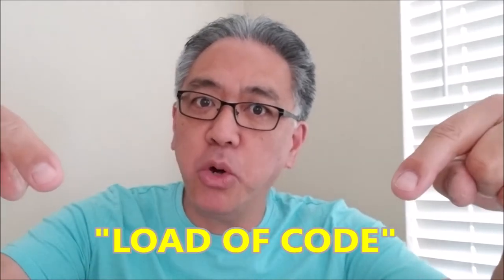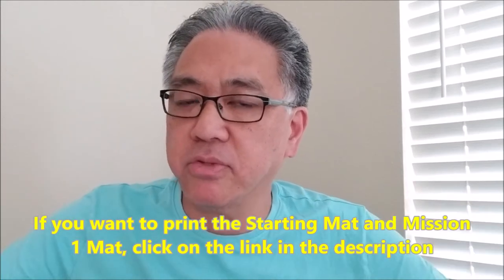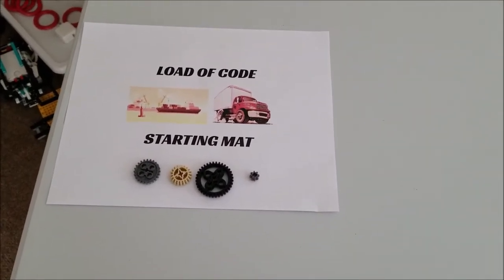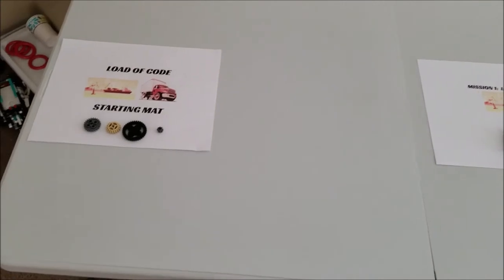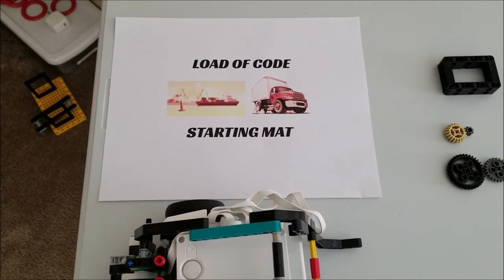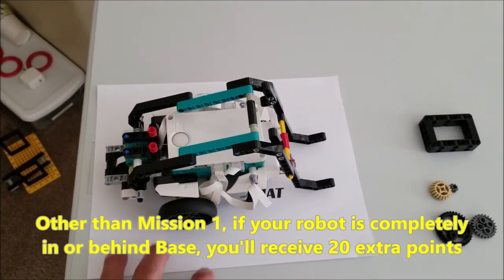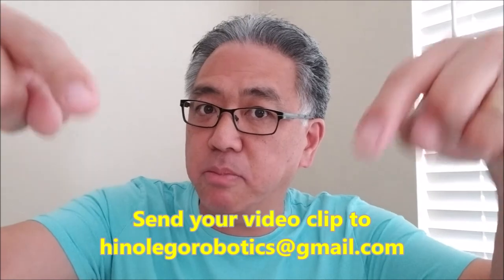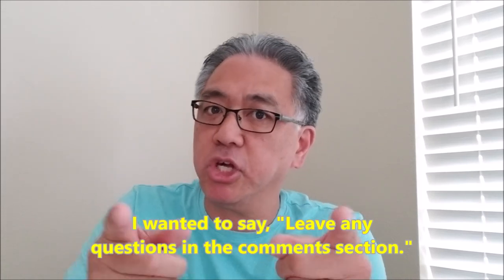"Load Of Code Introduction & Mission 1 Instructions"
Hey guys!!  This is gonna be our 4th Online Robot Game Competition!!  So today I will give you the details about how this competition will work and the instructions for Mission 1!! Our 4th Online Robot Game Competition is called "Load Of Code" resembling the "Cargo Connect" theme for next season's FLL Competition. I thought we would go with the flow of the same theme. If you look below, you'll see the link for the Starting Mat and the Mission 1 Mat if you can print them. Good Luck!!!

Here is the link for the Mission Mats if you can print them off.